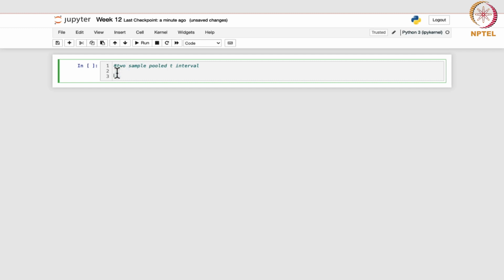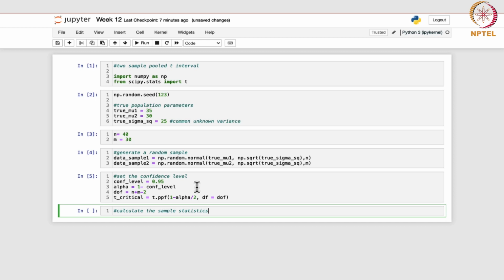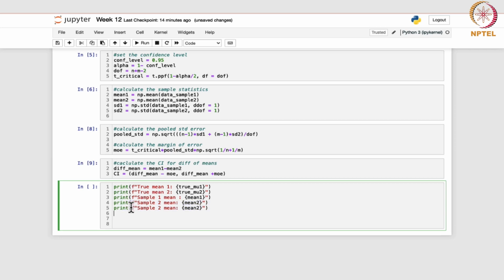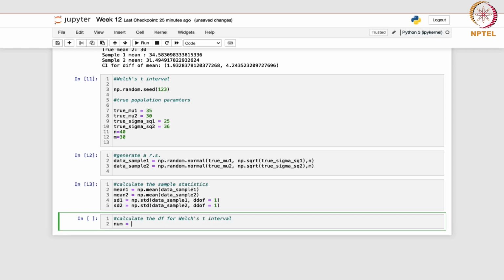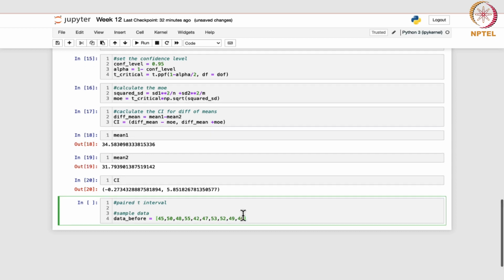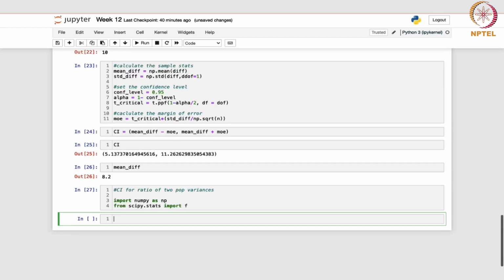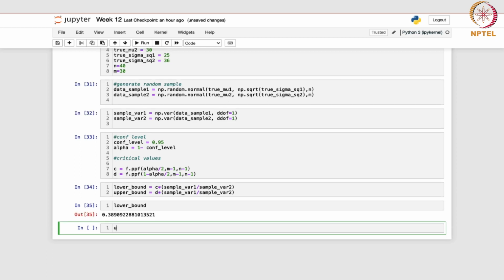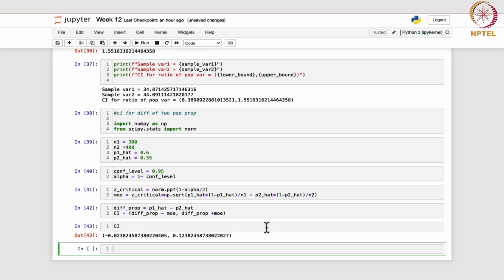Python - Session 25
Applying the concepts discussed in Lecture 1 to a dataset using Python.